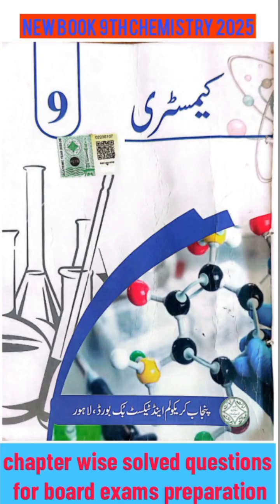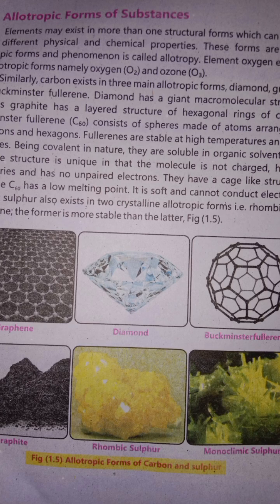Most important question related to board exams point of view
this video explains elements  compound and mixture in detail . difference between elements compound and mixture. also explains solution suspension and colloidal in detail  give their example. also explains saturated solution and unsaturated solution wide.also explains effect of temperature on solubility of solute.